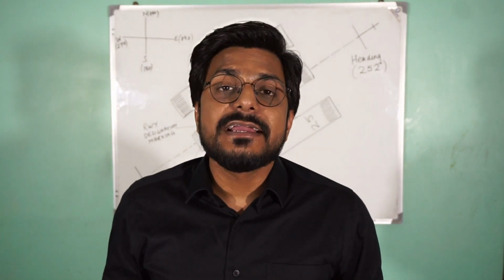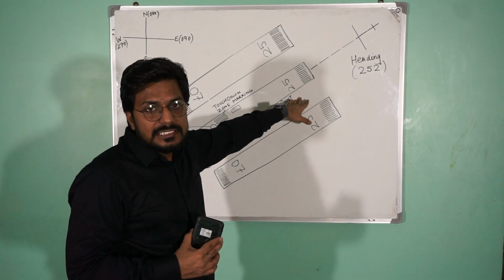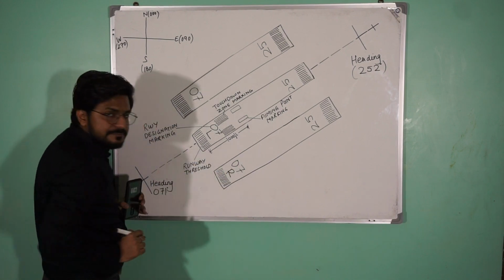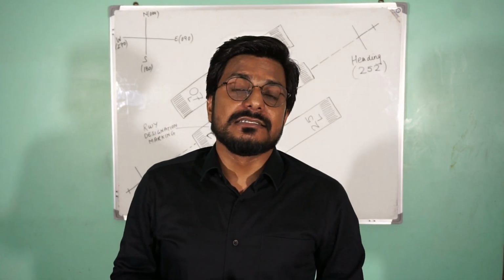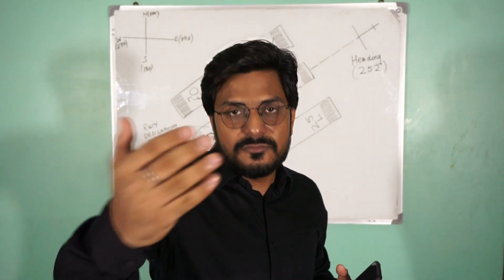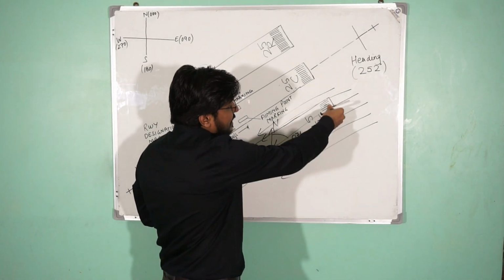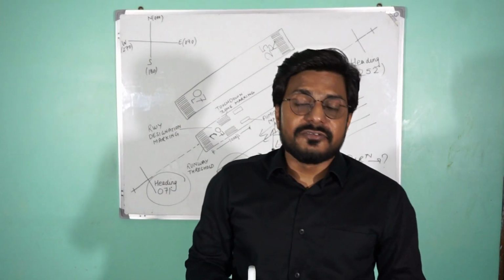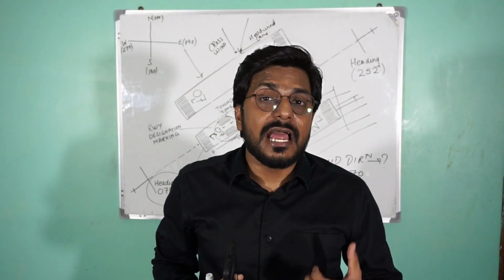what is RUNWAY| RWY Designators| parallel RWY| WIND direction| RTR(A)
In this video i have explained what is RWY, Its designators, How to designate Parallel RWYs, Factors effecting selction of RWY and what is Wind Direction and also Related questions

Gggaurav21